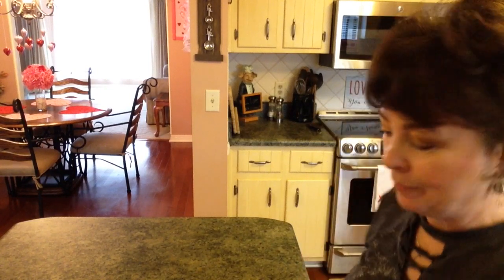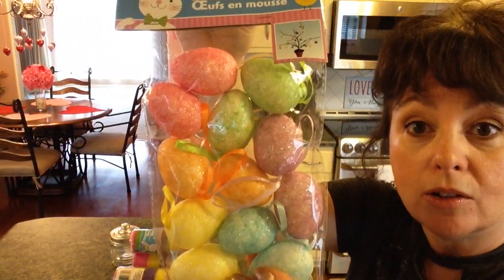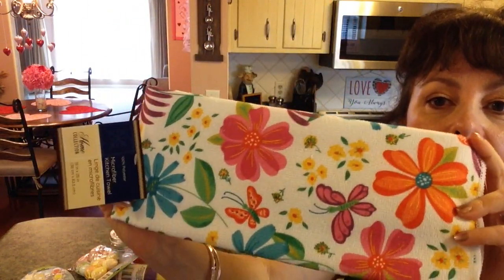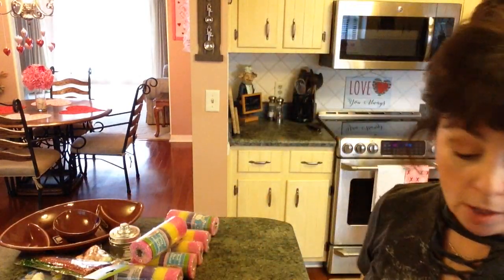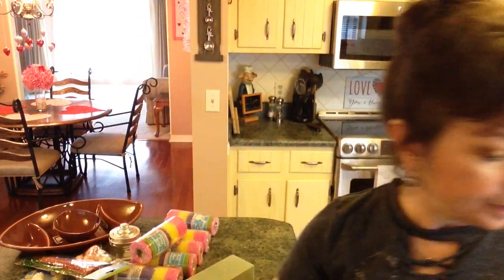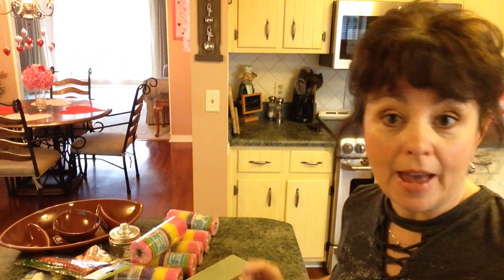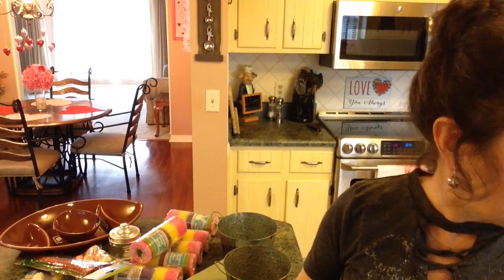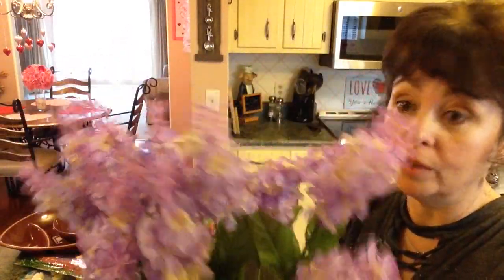Dollar Tree Haul Easter And Spring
In this Dollar Tree Haul Easter And Spring, I show items that I purchased at the Dollar Tree for Easter And Spring.  They have such super cute items for spring.  I show how easy and inexpensive it is to decorate your house with items from the Dollar Tree.